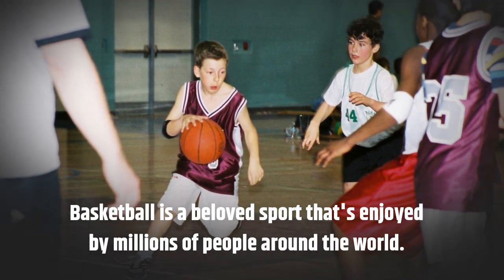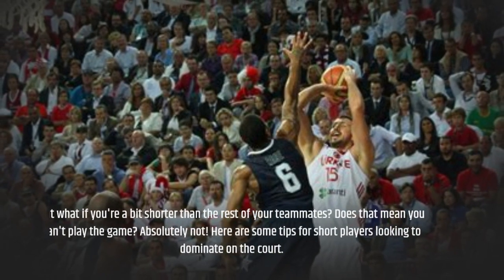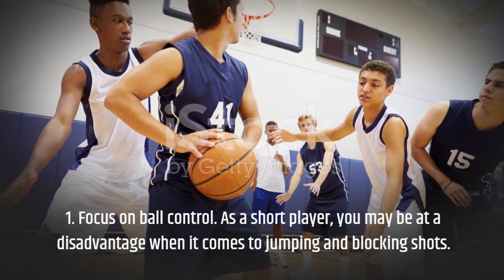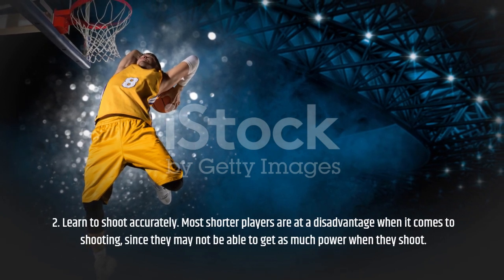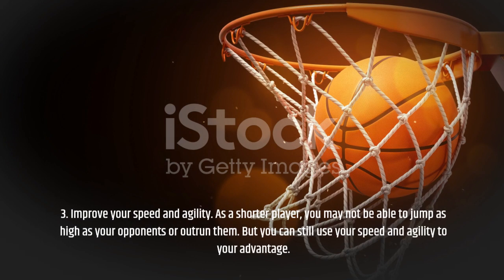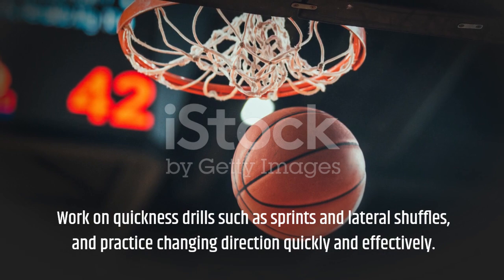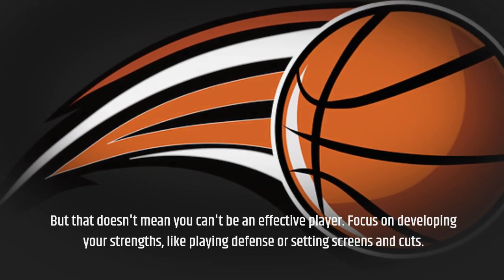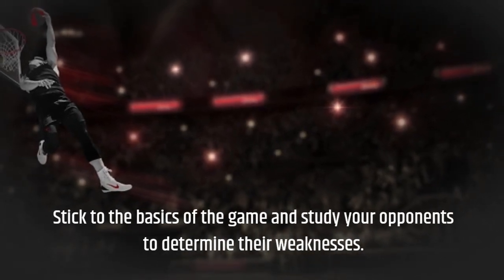Basketball Tips For Short Play?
Are you a short player looking to improve your basketball game?

If so, then this video is for you! In this video, we'll be discussing some of the best basketball tips for short players. We'll cover topics such as proper footwork and body positioning, how to finish around the basket, and how to use your size to your advantage.

We'll also discuss the importance of being able to play both inside and outside, and how to be a great defender even if you're shorter than your opponents. These tips and techniques will help you become a better basketball player, regardless of your size.

So, if you're a short player looking to take your game to the next level, don't miss this video!